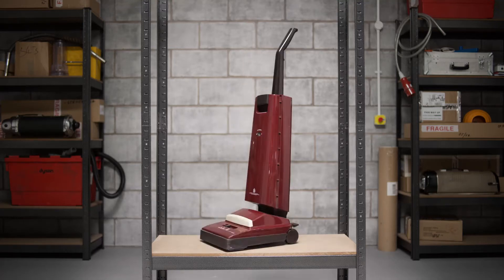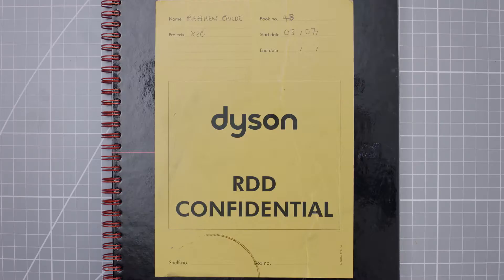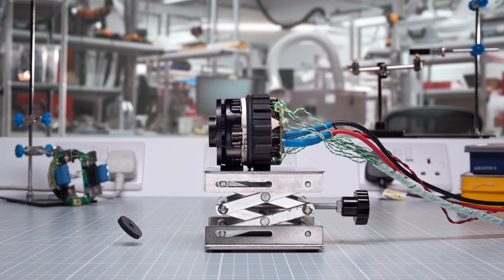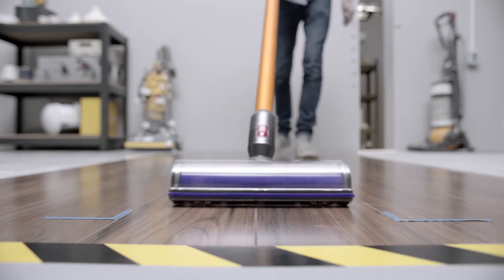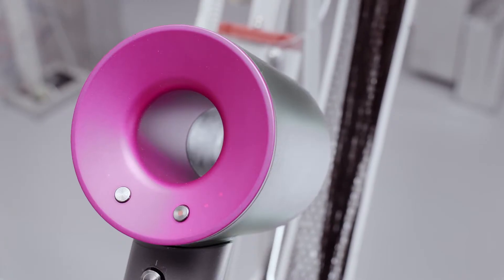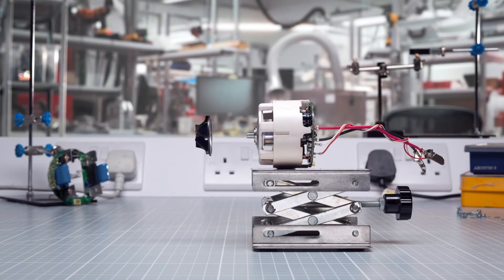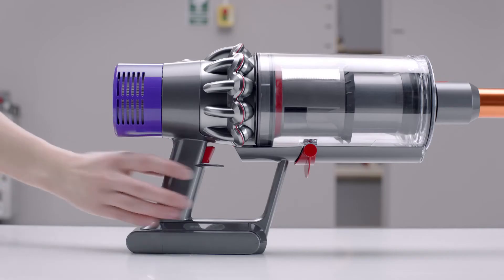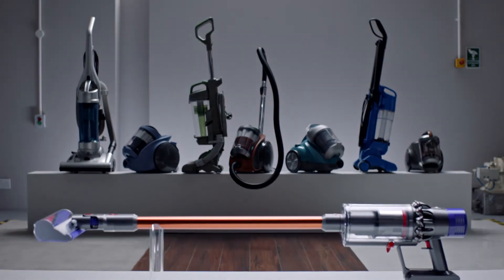Dyson Digital Motor V10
⚡ Visit ElectroCity.ie for more! ⚡